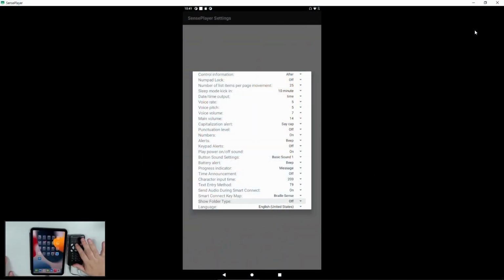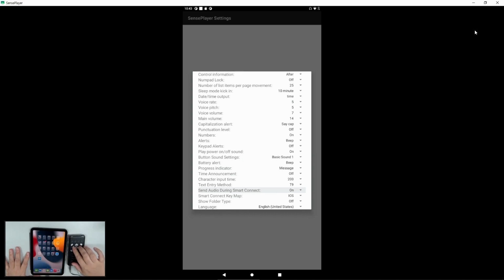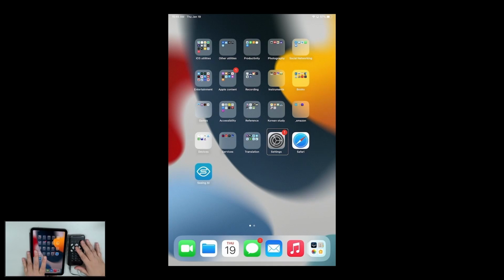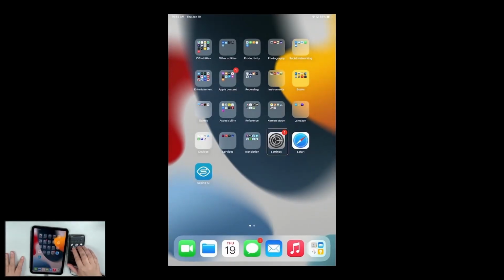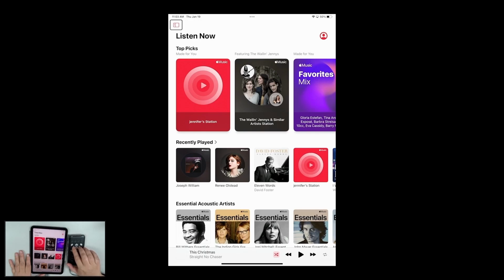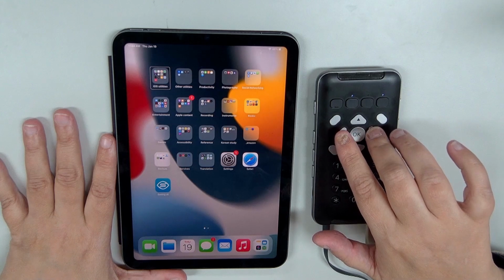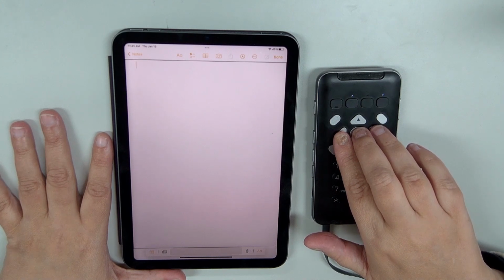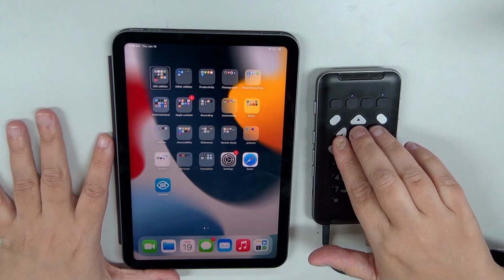04 SensePlayer Introducing Smart Connect